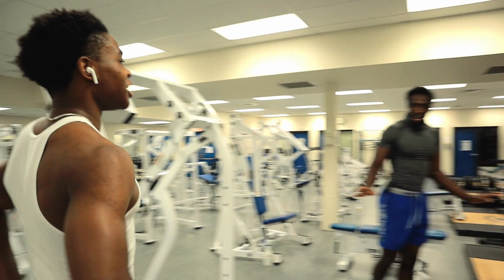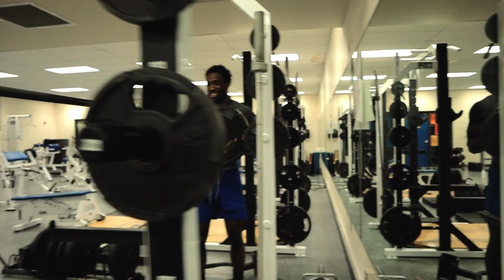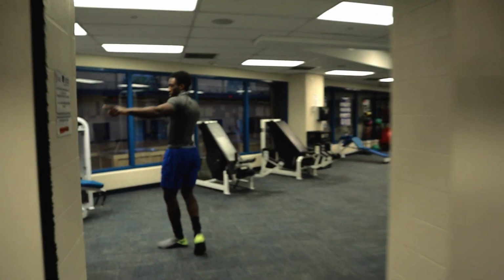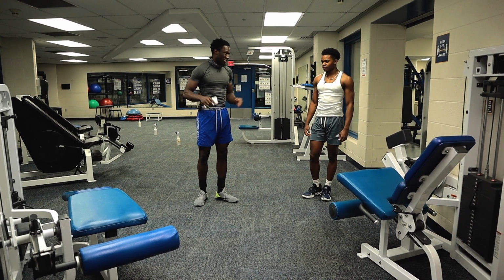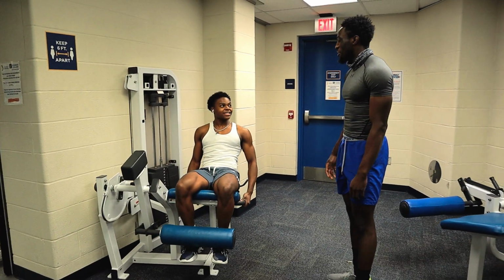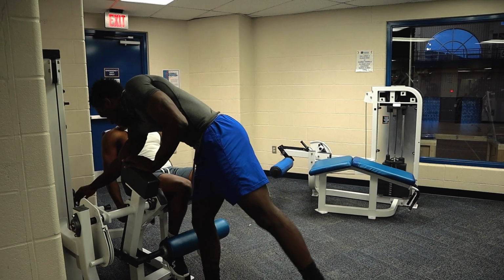Division 3 College Basketball Player Lifts With a College WR BUILT LIKE DK. I ALMOST THREW UP?!?!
In this video I attempted to lift with a College Football Player. This was great work and even though it was intense, I became a stronger basketball player.

Hope you all enjoyed this video. The 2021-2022 College Basketball season is here and I can't wait to bring you guys along with me this season. ICEFAM WE ON TOP!

- Filmed and Edited by IG @Just_a__V.
- Music / Beats:
 1. Liberty.
 2. Stardust.
 3. Morning Mood (by Grieg) - Grieg.
Youtube Music Studio.
4. Pressure Cooker - Jeremy Korpas.
Youtube Music Studio.
4. Envy.
5. Dangerous.